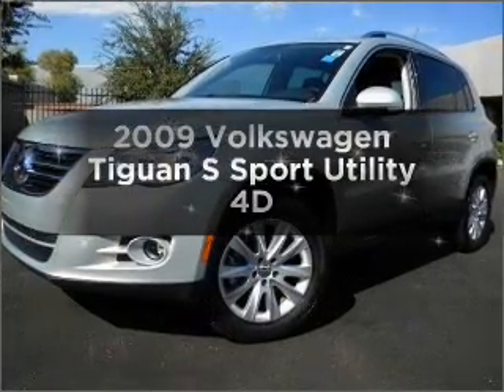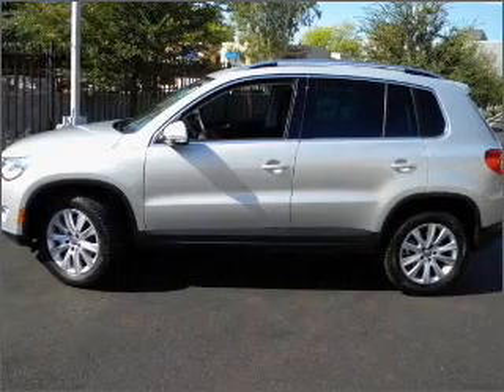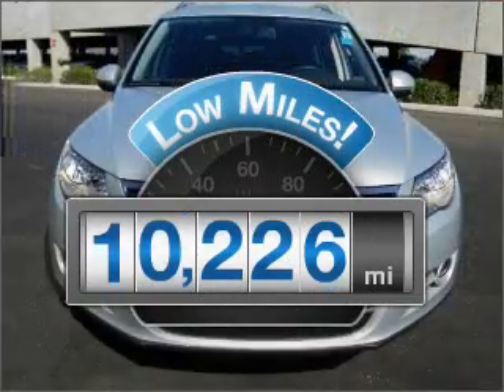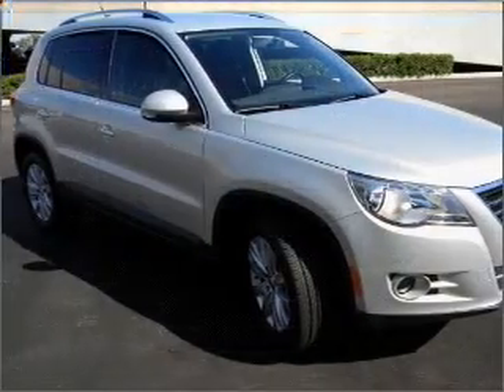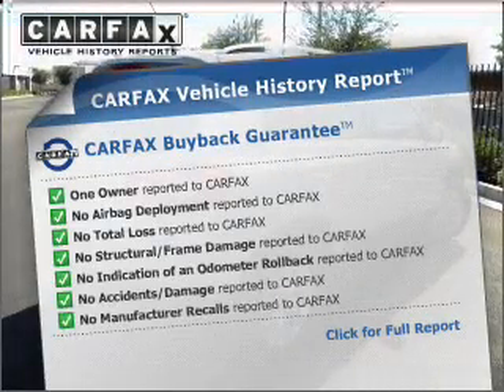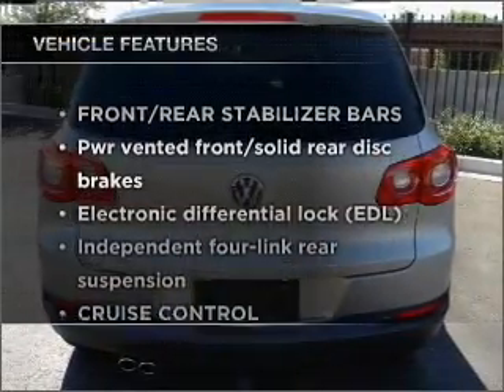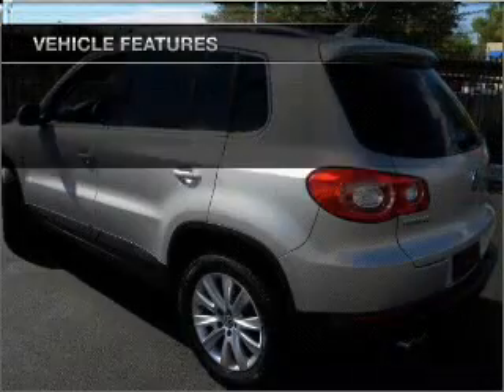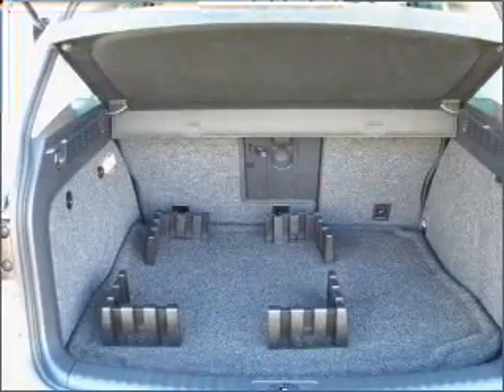2009 Volkswagen Tiguan - Phoenix AZ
Year: 2009
Make: Volkswagen
Model: Tiguan
Trim: S Sport Utility 4D
Engine: 4 cylinder Turbo 2.0 liter
Transmission:
Color: Reflex Silver Metallic
Mileage: 10226
Address:
2425 West Camelback Road